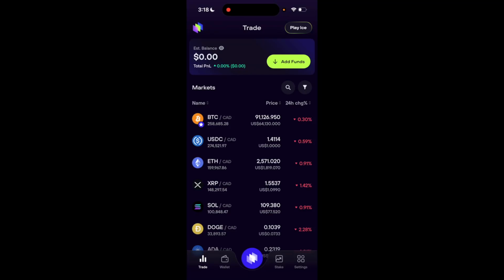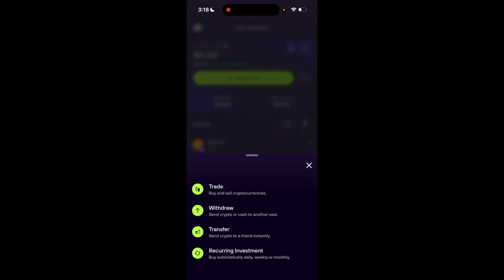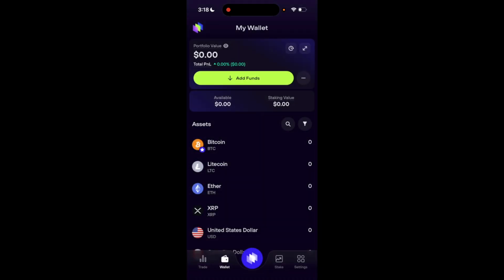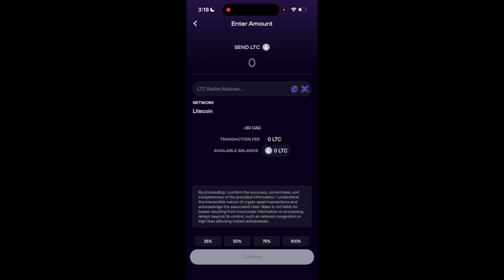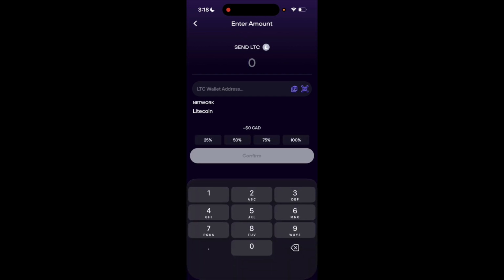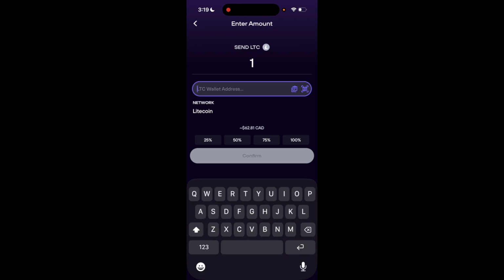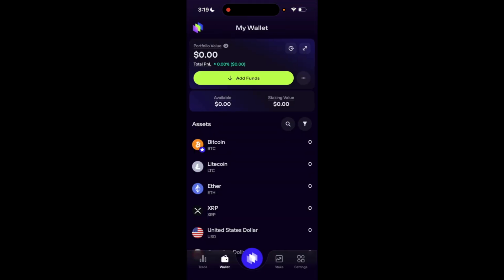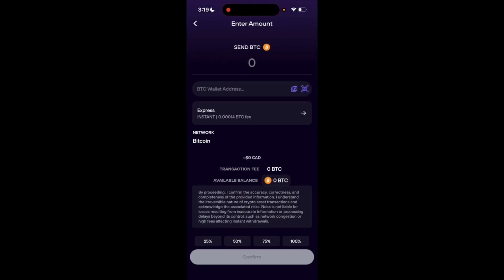How To Transfer Crypto To Someone On Ndax | Step By Step Guide - Ndax Tutorial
Learn how to transfer crypto to someone on Ndax with this easy step-by-step Ndax tutorial. If you want to send cryptocurrency from your Ndax account to another person, this guide explains how the transfer process works and what you need to know before getting started. Ndax allows eligible users to withdraw supported cryptocurrencies to external wallets, although withdrawal fees, blockchain confirmation times, network availability, and account requirements may vary. Before initiating a transfer, make sure that your Ndax account has been verified and that you have the correct wallet address for the person receiving the cryptocurrency.

In this Ndax tutorial, you'll learn exactly how to log in to your Ndax account, navigate to the Wallet or Withdraw section, and select the cryptocurrency you want to send. You'll also learn how to obtain the recipient’s wallet address, choose the correct blockchain network, enter the amount you want to transfer, review any applicable fees, confirm the transaction, and track the status of your transfer. In addition, you'll learn how to verify that the cryptocurrency has been delivered successfully to the recipient’s wallet.

Transferring crypto to someone on Ndax can be useful for beginner investors, active traders, and long-term cryptocurrency holders who want to send digital assets to friends, family members, businesses, or external wallets. Whether you're transferring Bitcoin, Ethereum, Solana, XRP, Cardano, or another supported cryptocurrency, Ndax provides features such as transaction history, portfolio tracking, account management tools, and security settings to help you manage your funds safely.

In this step-by-step guide, you'll learn how to transfer crypto to someone on Ndax, how to send cryptocurrency to another wallet, and how to monitor your transfer after submitting your transaction. You'll also learn tips for understanding blockchain network fees, withdrawal limits, confirmation times, wallet compatibility, two-factor authentication, and how to avoid mistakes by double-checking wallet addresses and network selections before sending your crypto.

If you're searching for how to transfer crypto to someone on Ndax, how to send cryptocurrency from Ndax, how to transfer crypto from Ndax to another wallet, how to send Bitcoin on Ndax, how to transfer Ethereum from Ndax, Ndax crypto transfer tutorial, Ndax wallet transfer guide, how to send digital assets to another person, or how to move cryptocurrency from Ndax in Canada, this tutorial has everything you need.